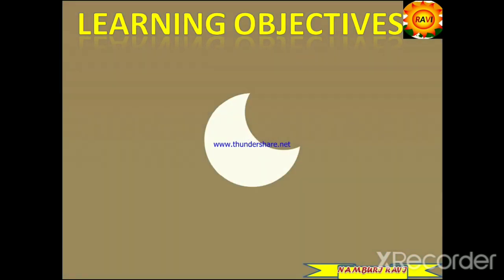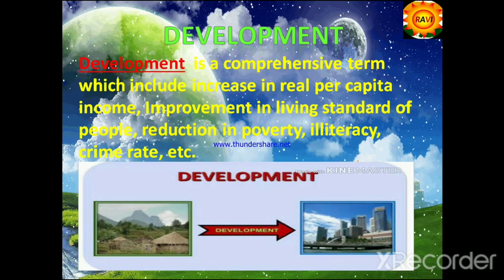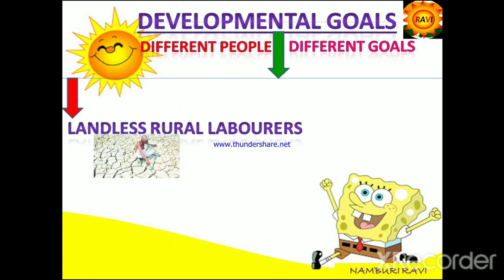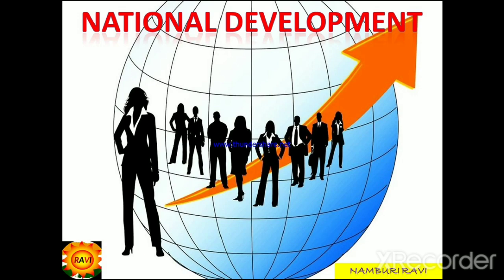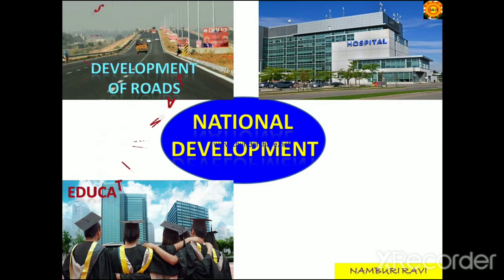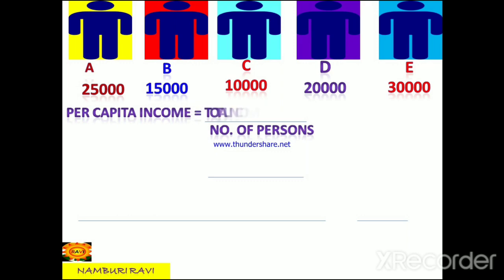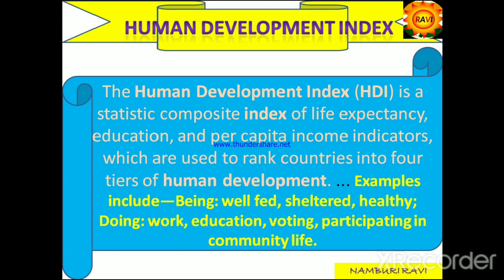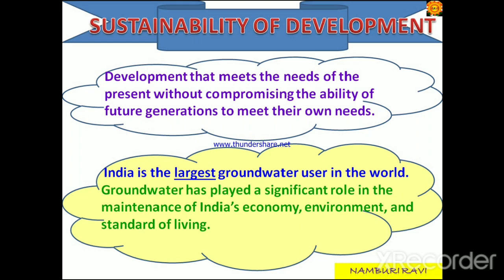Grade -X, Economics Chapter-1,DEVELOPMENT By Namburi Ravi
Chapter-1, Development by Namburi Ravi